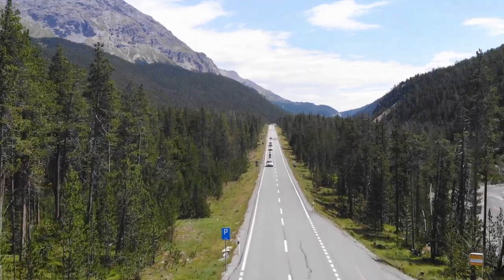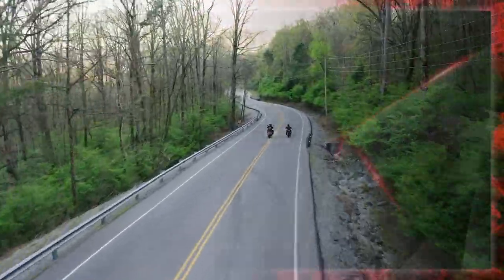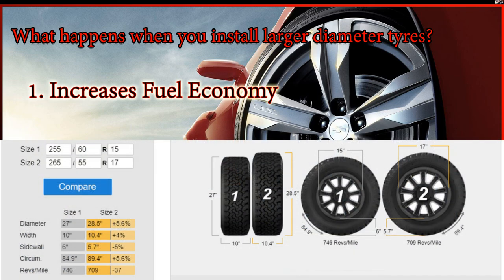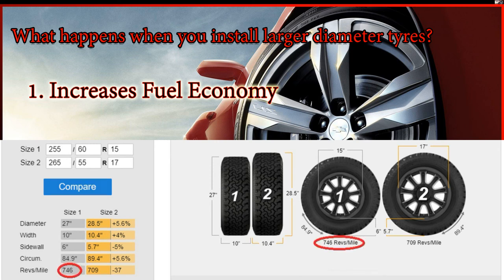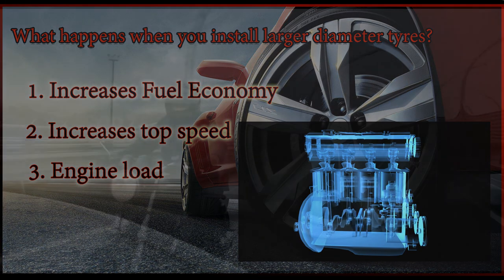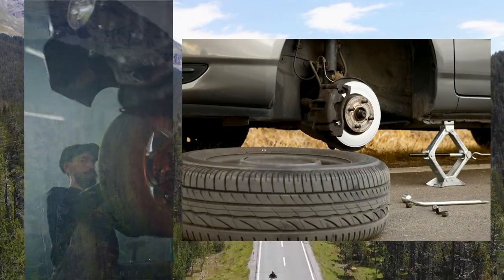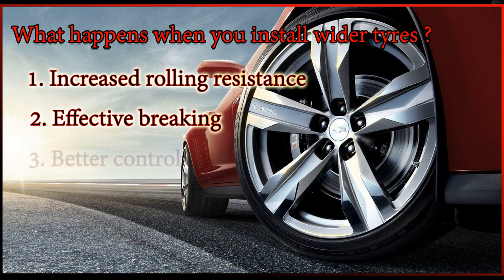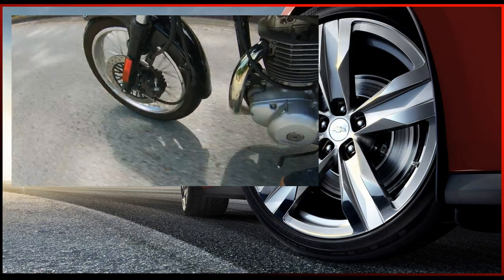Narrow or wider tyre | Tyre profile | Broad Tyre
This video is intended to show the various affects of installing a Wider or a Bigger Tyre. These factors will help to take informed decision when a Tyre change is planned as many of us will try to upgrade the size or the width of a Tyre to meet their needs. This video will help to understand the aftereffects of upgrading the Tyre and make appropriate choice.

See how wider tire or narrow tire will affect the performance and mileage. Check how low profile or high profile tires affect the performance and mileage.